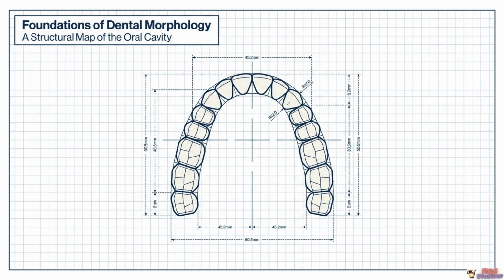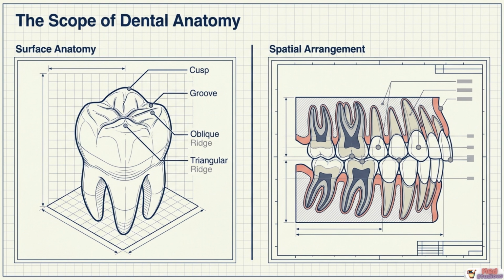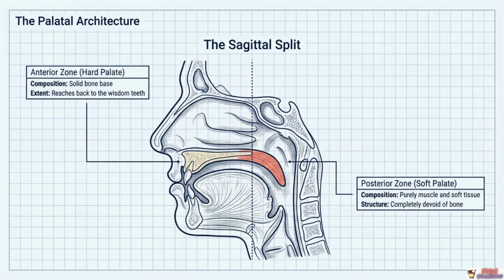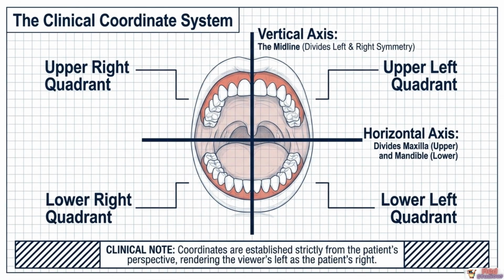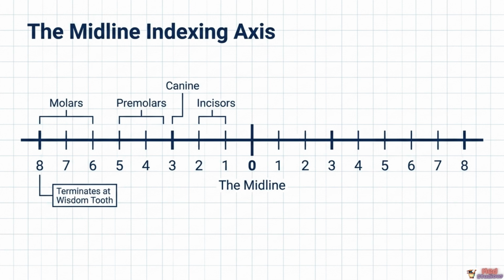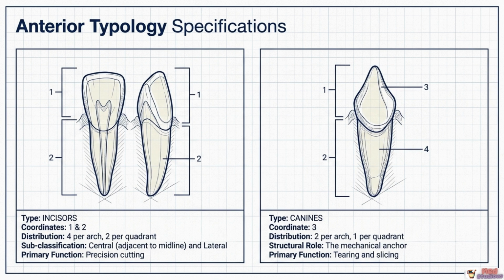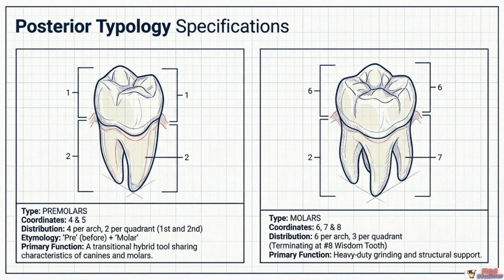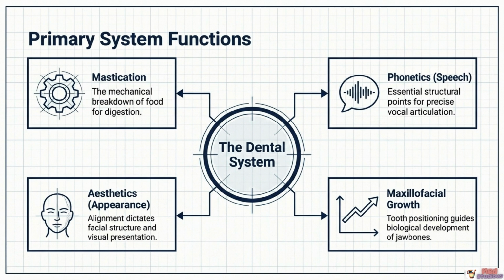Why Your Teeth Are Numbered Like a Map | Types and Function of Teeth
Master the foundations of Dental Anatomy and Tooth Morphology in one complete breakdown! From the dental arch and oral cavity landmarks to quadrants, tooth numbering, incisors, canines, premolars, molars, and the mechanics of mastication — this video covers everything medical and dental students need for exams like NEET-PG, FMGE, USMLE, and dental boards. Perfect for quick revision and long-term retention.